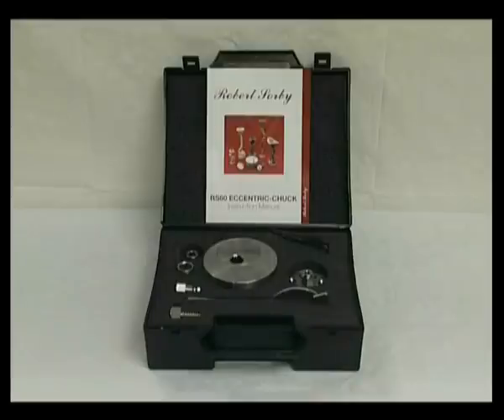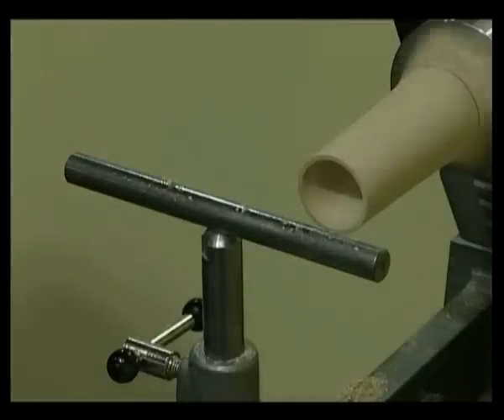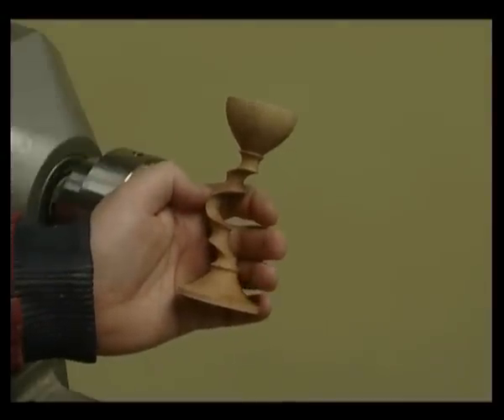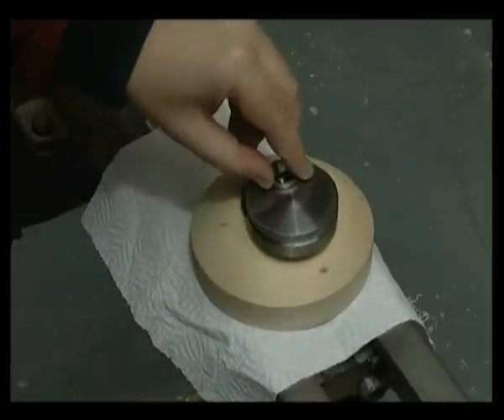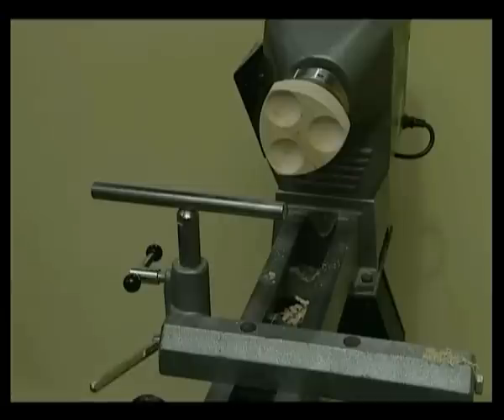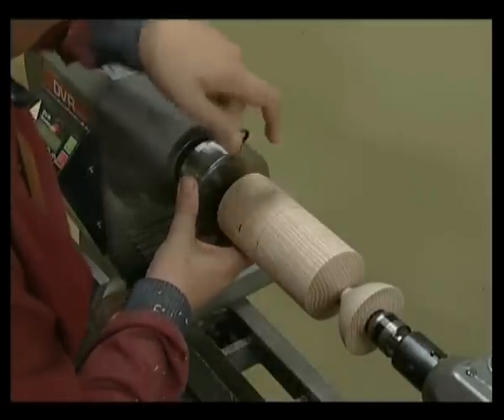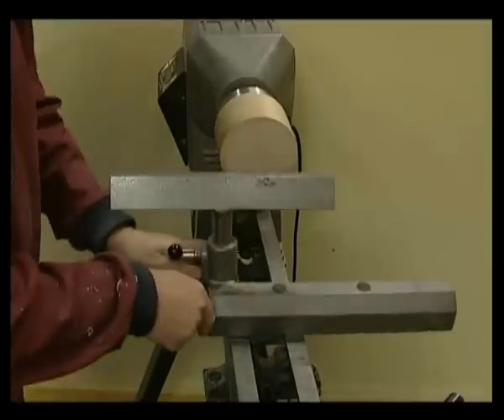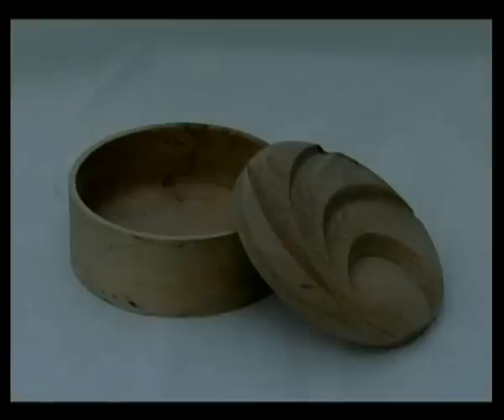Robert Sorby Eccentric Chuck projects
The Robert Sorby Eccentric chuck has a unique design which allows the turner to produce a myriad of irregular shapes accurately and securely. Not only is it extremely versatile, it also enable complete repeatability.
This robust chuck is ideal for medium and heavy duty lathes and comes with an adaptor to fit the appropriate spindle thread ( or if the diameter is over 1.1/4" it comes with a dedicated thread).

Robert Sorby is the world's premier manufacturer of specialist wood working tools with a heritage dating back over two hundred years. Today, the Robert Sorby factory in Sheffield, England, produces an extensive selection of high quality woodturning, woodcarving and woodworker's tools. These are much sought after in all corners of the world.